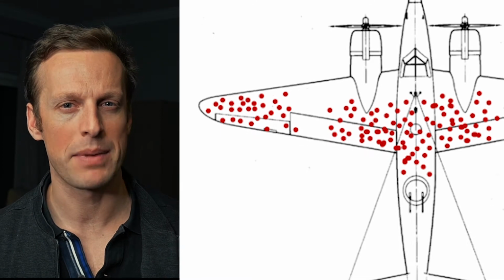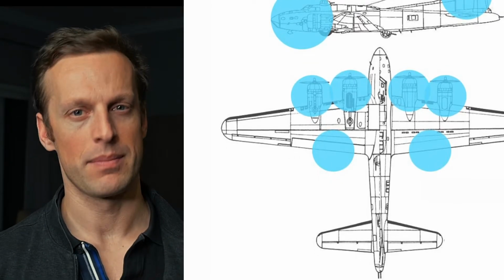Survivor Bias - Don't Study Success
Part of the cognitive bias series.  Here we discuss why looking backward (retrospectively) can cause you to make the wrong assumptions about why those success occurred.